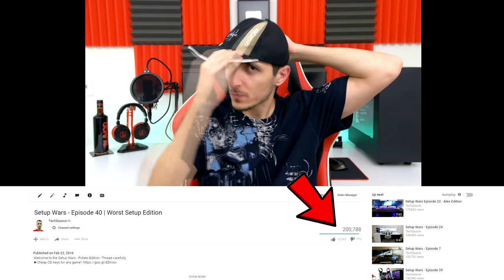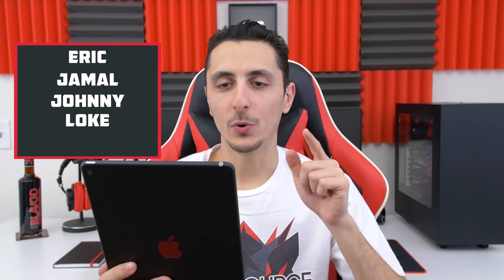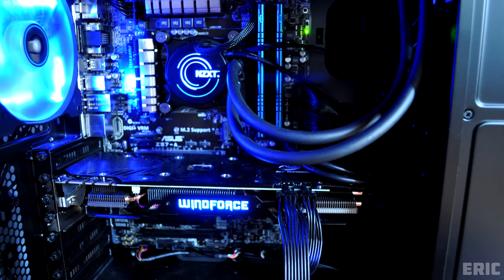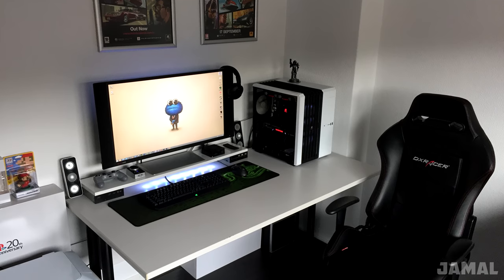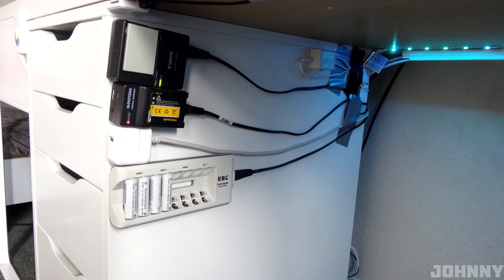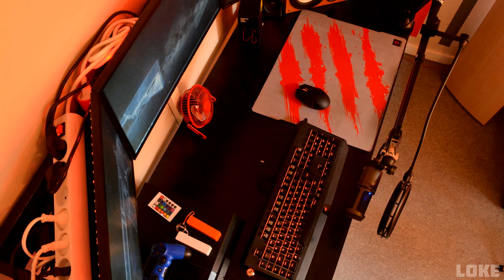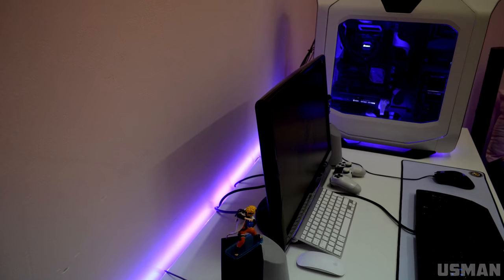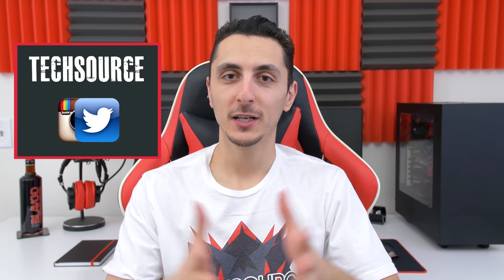Setup Wars - Episode 41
►Recommended Gear◄
Pencil Drawer
White Headset
Headphone Hanger
♦Eric♦
Acer 23" Monitor
Razer Blackwidow Chroma Keyboard
Corsair Mousepad

♦Jamal♦
HP Envy 32" Monitor
Razer Blackwidow Stealth Keyboard
Logitech G500s Gaming Mouse
Razer Goliathus Gaming Mouse Pad
Logitech Z4 speakers

♦Johnny♦
BenQ 24" Monitor
Sony Bravia 32" Monitor
Patuoxun Mouse
Logitech MX Master
Blue Yeti Mic
EBL Battery Charger
Twelve South Macbook Stand

♦Loke♦
Asus 24" Monitor
Razer Naga Epic Chroma
Razer Kraken Pro Headset
Audio Technica AT2020 Mic
RODE PSA1 Boom Arm

♦Usman♦
Razer Lycoas Gaming keyboard
Razer DeathAdder Chroma Mouse
Glorious Extended White Mouse Pad
Follow me for all the updates!

Want to submit your desk setup? ►Try products seen on my channel for free